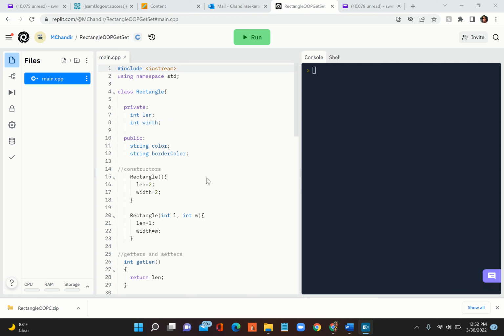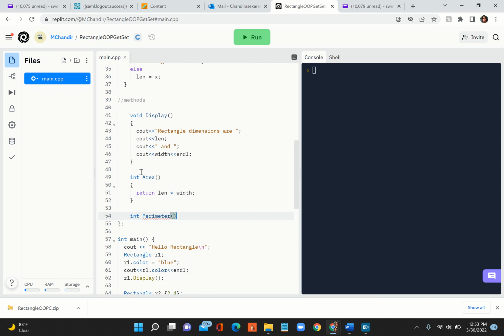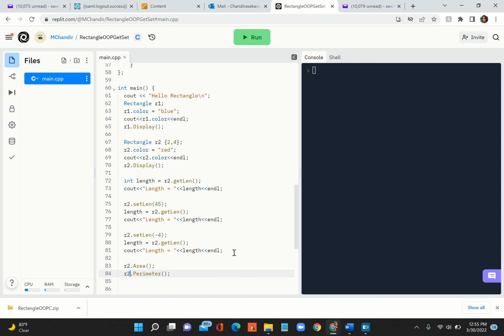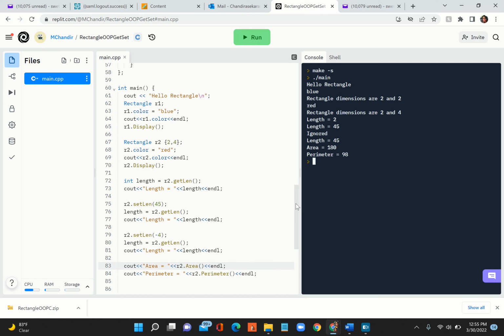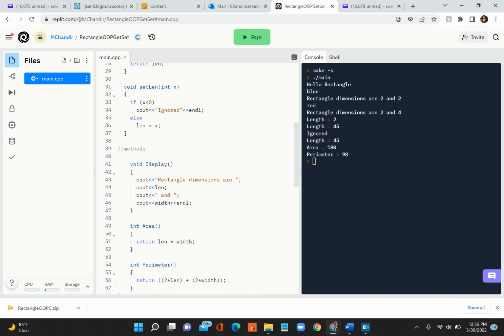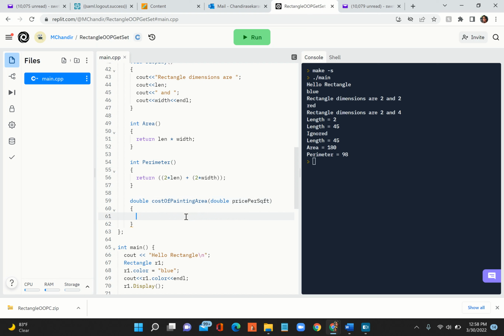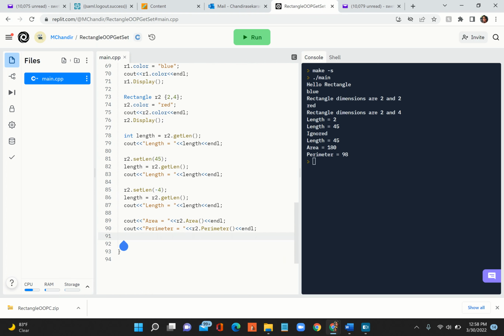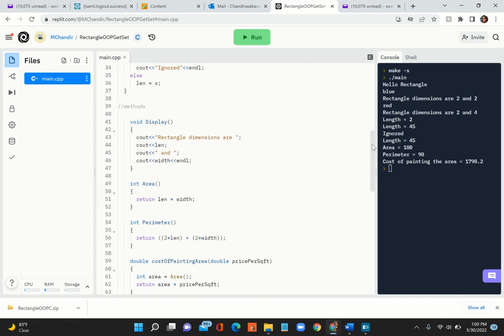C++ OOP Methods